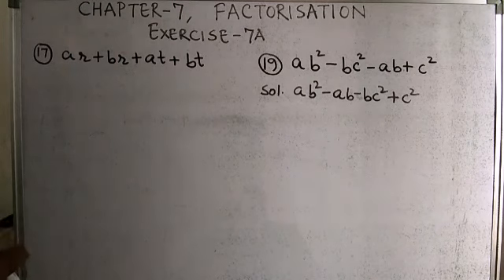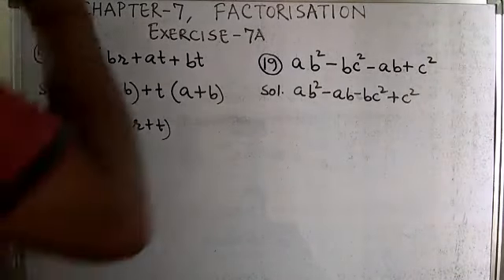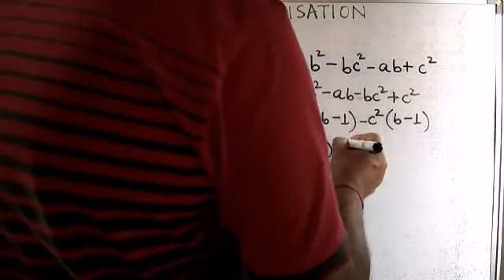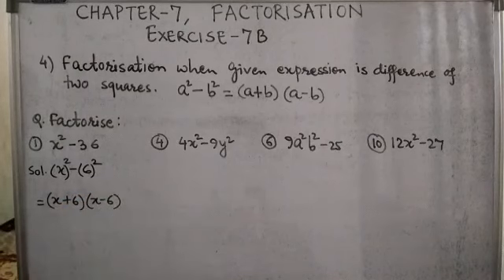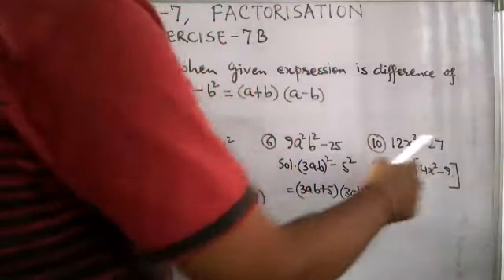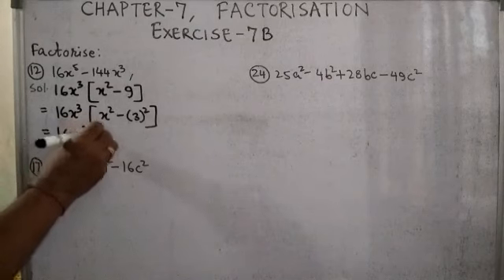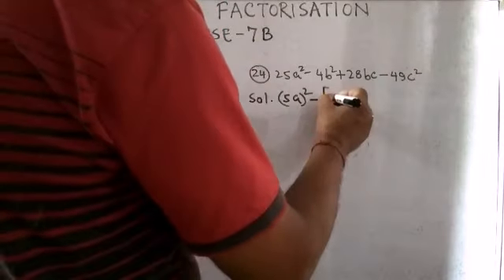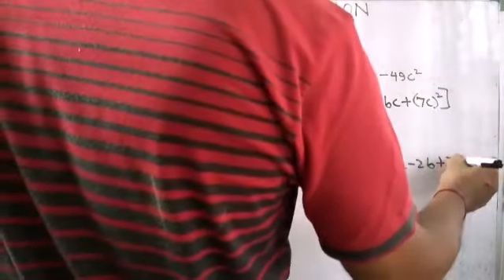Class 8, Maths, Chapter 7/A & B, FACTORISATION, Part 3